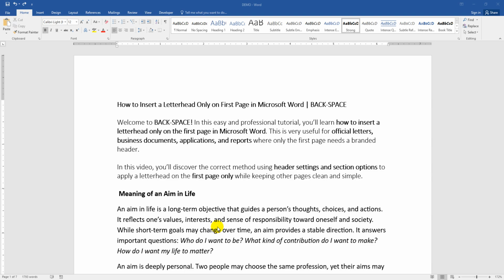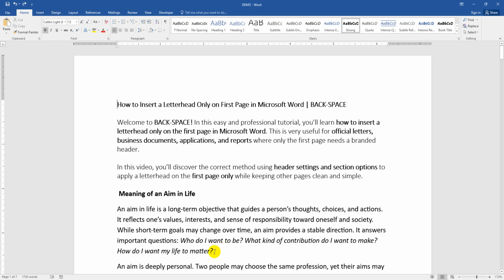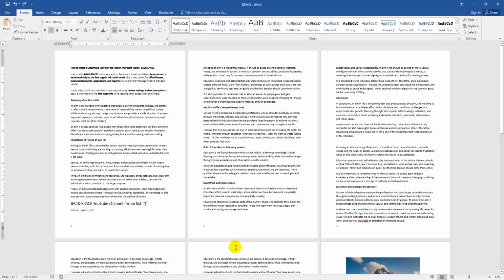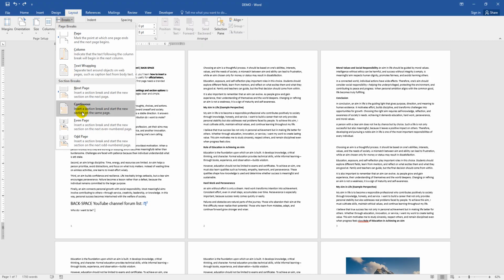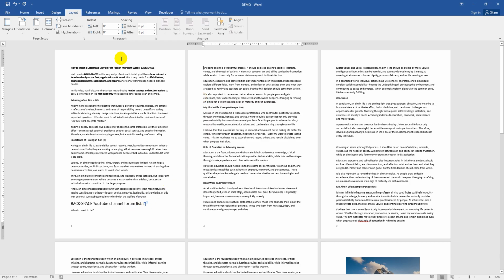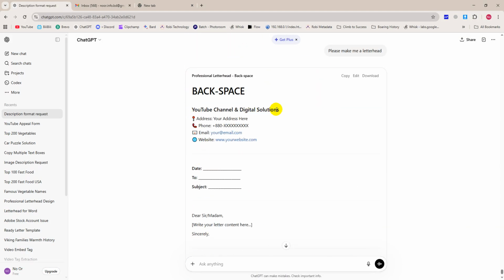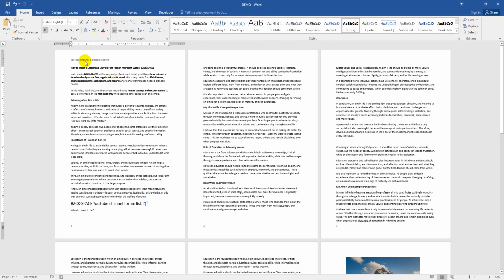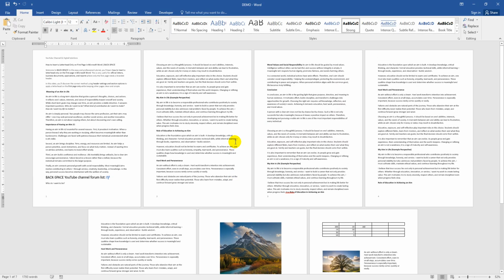How to insert a letterhead only first page in Word || BACK-SPACE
How to Insert a Letterhead Only on First Page in Microsoft Word | BACK-SPACE

Welcome to BACK-SPACE! In this easy and professional tutorial, you’ll learn how to insert a letterhead only on the first page in Microsoft Word. This is very useful for official letters, business documents, applications, and reports where only the first page needs a branded header.

In this video, you’ll discover the correct method using header settings and section options to apply a letterhead on the first page only while keeping other pages clean and simple.

🟢 How to insert letterhead in Word
🟢 How to apply letterhead only on first page
🟢 How to use Different First Page option
🟢 How to design header with logo and text
🟢 How to format professional document layout
🟢 How to keep other pages header-free

✔️ Keeps document clean and professional
✔️ Applies branding only where needed
✔️ Improves document presentation

🖱️ Double-click the header area
⚙️ Enable Different First Page
🖼️ Insert your logo and company details
✏️ Design your letterhead layout
📄 Go to second page and leave header empty
✅ Letterhead will appear only on first page

📌 Alternative Method

📑 Use Insert → Pictures and Shapes
📐 Align elements properly
🎨 Customize font and colors for branding

🎯 Best For

👨‍🎓 Students creating formal applications
💼 Office professionals preparing letters and reports
🏢 Businesses designing official documents
📄 Anyone needing first-page letterhead in Word

🔥 Use Different First Page for quick setup
🔥 Keep letterhead design simple and clean
🔥 Align logo and text properly
🔥 Maintain consistent font style

💬 Support BACK-SPACE

❓ Quiz 1: Which option allows a unique header on the first page?
A) Page Border
B) Different First Page
C) Font Style
D) Insert Table

✔️ Correct Answer: B) Different First Page
💡 This option allows separate header for the first page.

❓ Quiz 2: Where is the letterhead usually placed in Word?
A) Footer
B) Header
C) Margin
D) Table

✔️ Correct Answer: B) Header
💡 Letterheads are designed inside the header area.